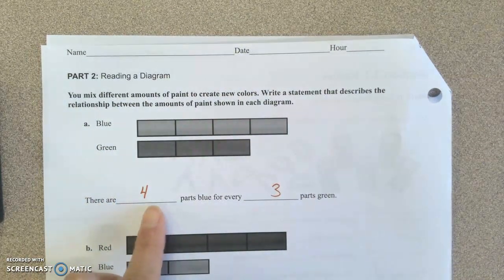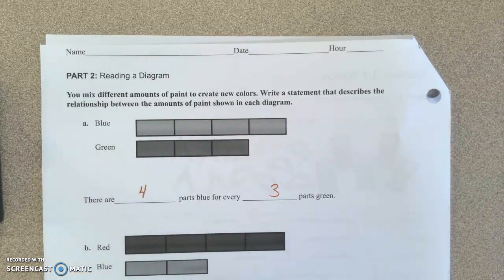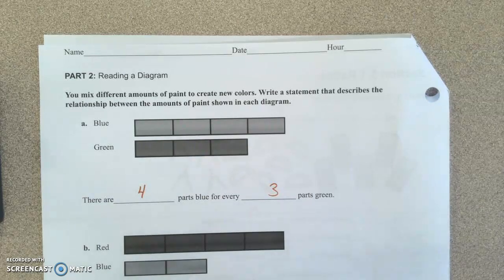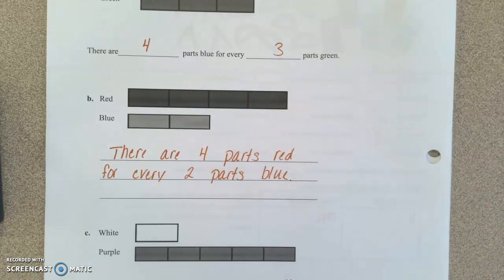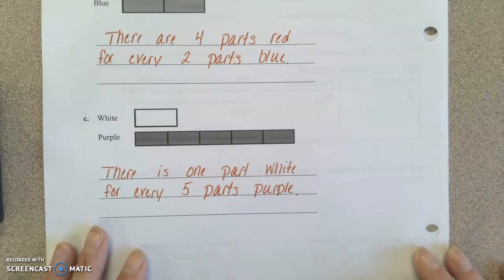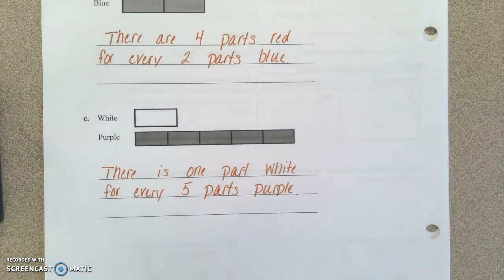Chapter 3 opener